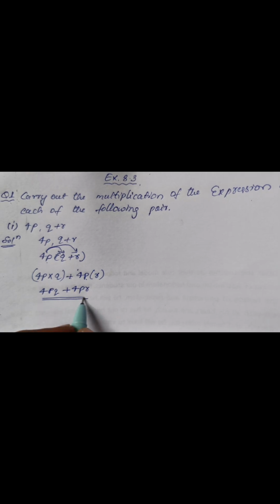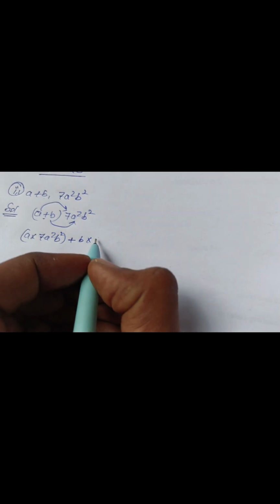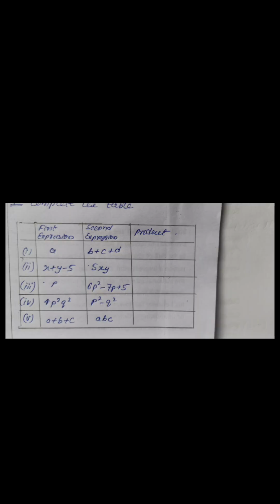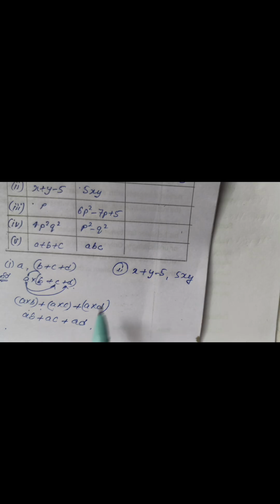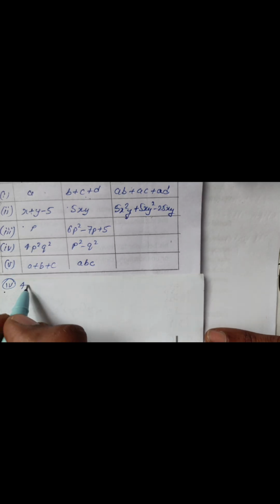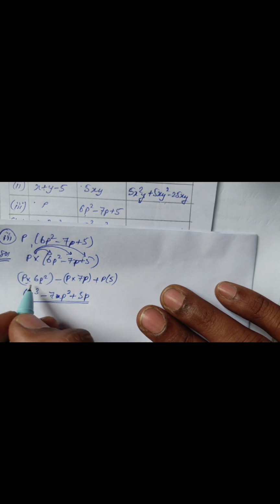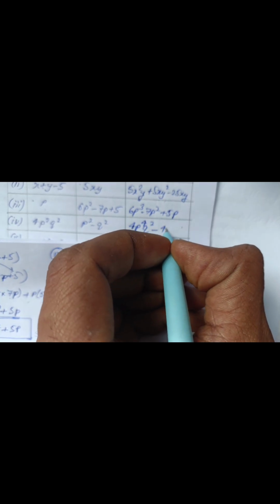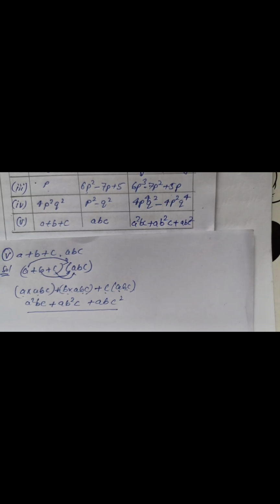Maths class 8 Chapter-8 Ex8.3|Algebraic Expressions and Identities |NCERT Solutionsl EL-OLAM Academy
Exercise 8

Welcome to **EL-OLAM Academy**! In this video, we’ll solve **Class 8 Maths Chapter 8 – Algebraic Expressions and Identities (Exercise 8.3)** step by step. Each question is explained clearly with easy-to-understand methods as per the **NCERT syllabus**.

- Using standard identities for quick solutions

- Complete NCERT Ex 8.3 solutions

- Tips to score full marks in exams

🎯 **Subject:** Mathematics 📖 **Class:** 8 📚 **Chapter:** 8 – Algebraic Expressions and Identities 🧮 **Exercise:** 8.3 👨‍🏫 **Teacher:** Chiranjeevi K